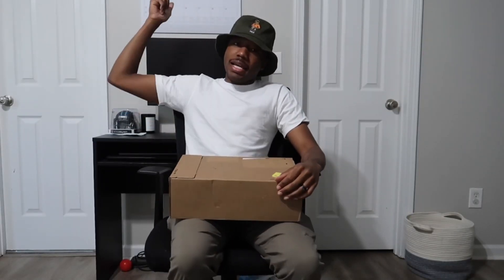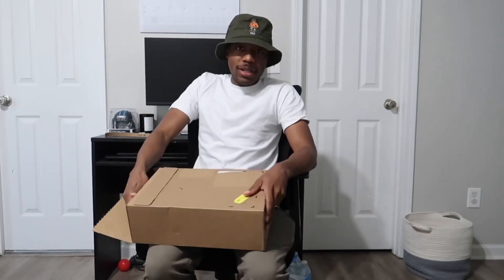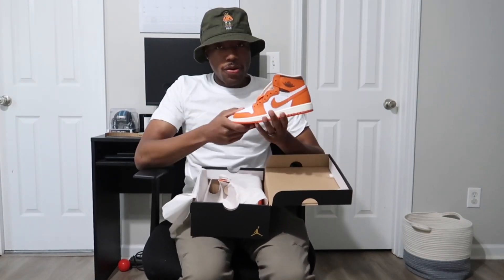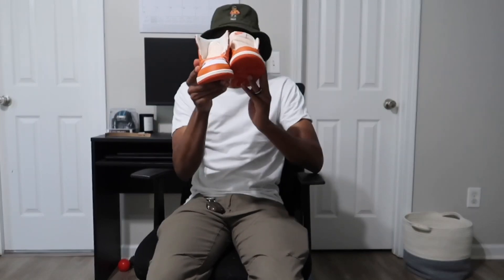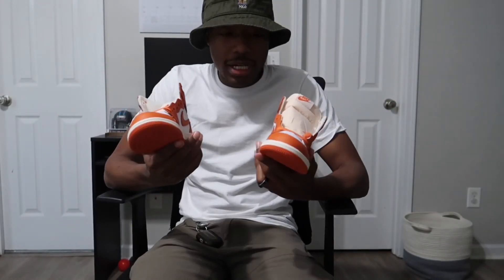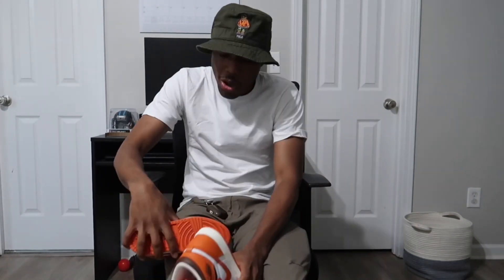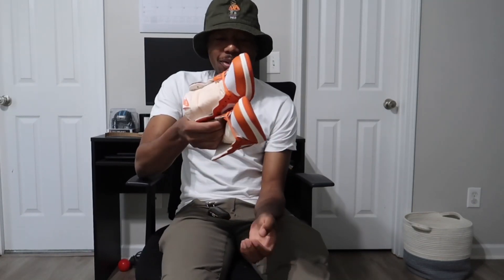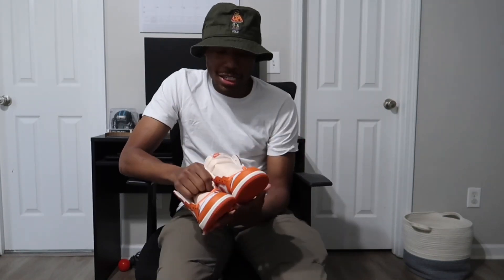Unboxing Air Jordan One Starfish GS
Accidentally uploaded this video a little early so enjoy!

I bought Koi a pair of Star fish Ones. The quality of GS shoes is so crazy. Looking at them I almost want a personal pair. But I have other shoes on my list right now.

Do you own Air Jordan Ones? Which pair is your favorite?